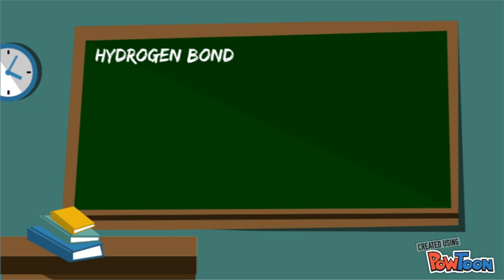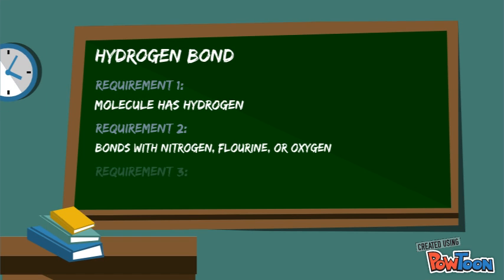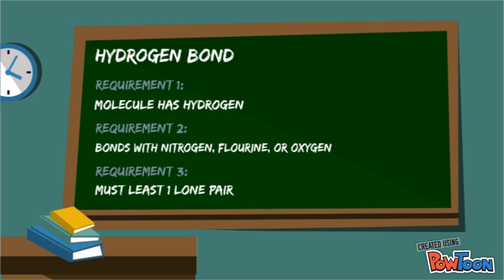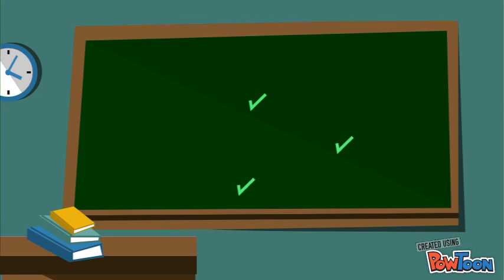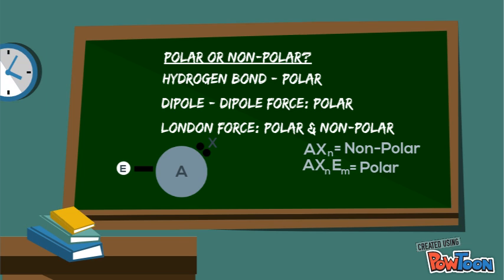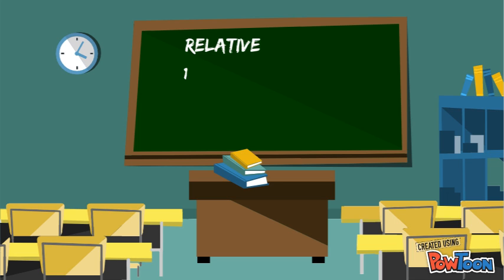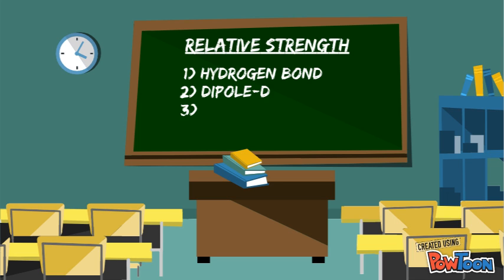Inter Molecular Forces